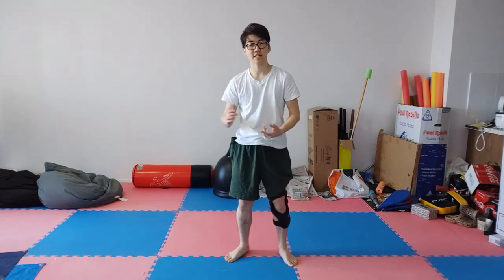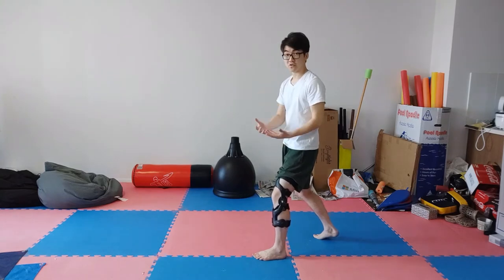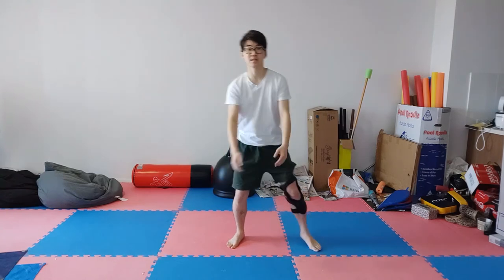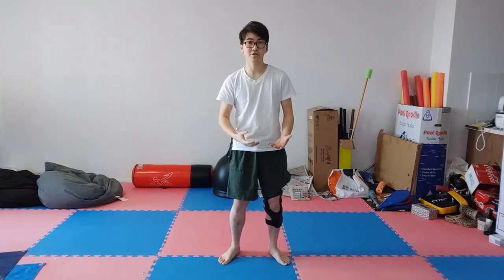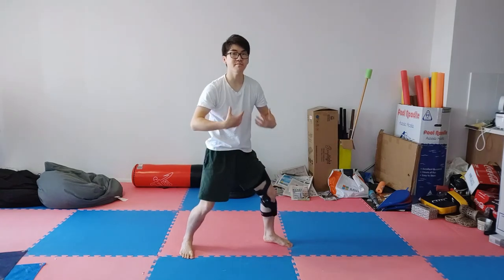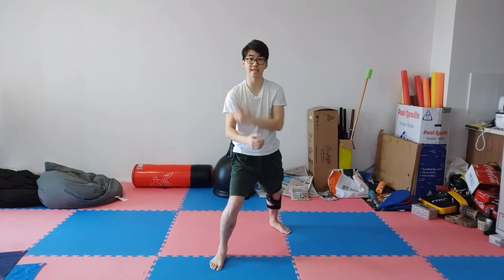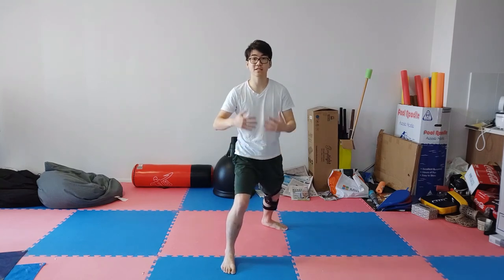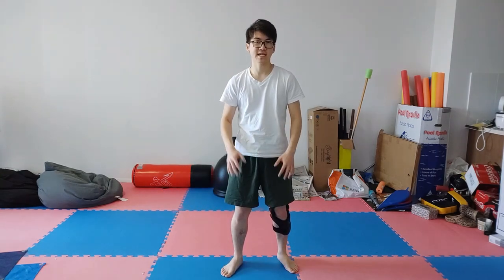Jedok Geom Part 3 - Basic stances of the Admiral's sword [jedok geom series]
Welcome to the Jedok geom series where I break down the Admiral's sword form and show you the stances and my interpretation of them. I'm not an expert so feel free to disagree with my conclusions, these are just what I have found to work well for me.

In today's episode we talk about the basic stances of Jedok geom. We explore how we stand and move and the different ways of stepping. What muscle groups should be used for different motions?

Contents:
Intro 0:00
About the stances 0:46
Long stance 1:04
Horse stance 2:03
Back stance 2:50
Upper body 3:41
Stepping 4:30

Here is my interpretation of the form. I have also transcribed the form as it is practised in Korea in more detail to hopefully make it more accessible to the English speaking community.

Swords: Tamahagane clay tempered byeolungeom 76cm blade length